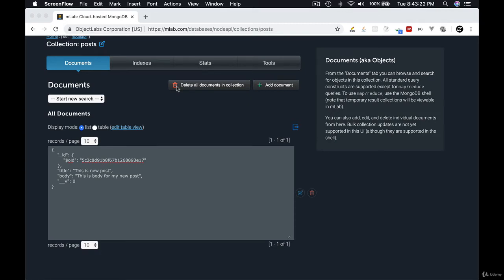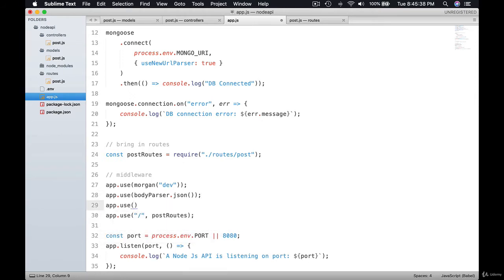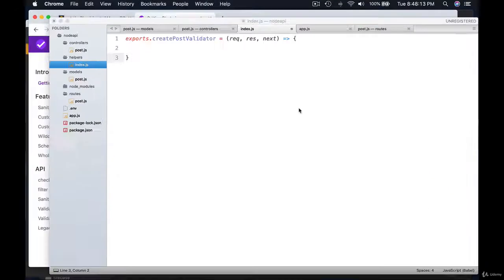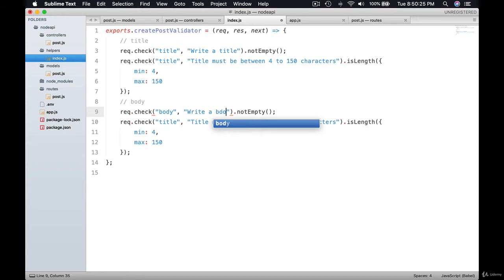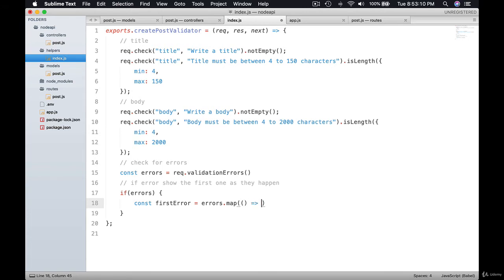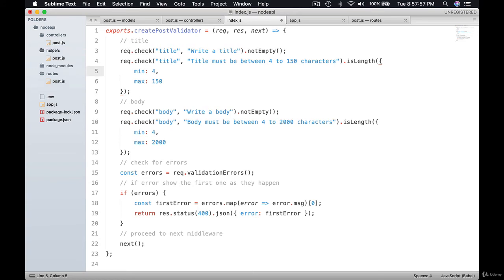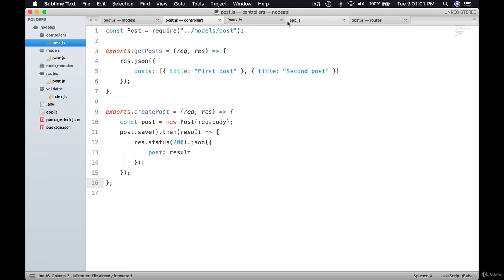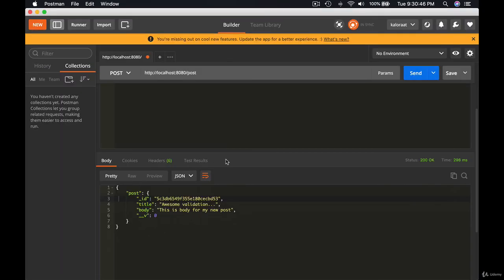Validation and friendly error messages | Section 3 Posts